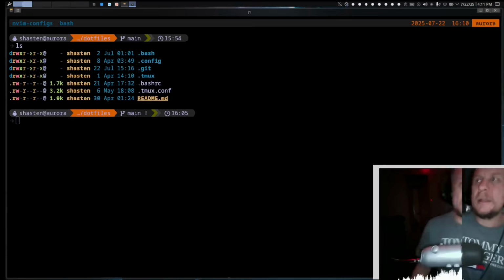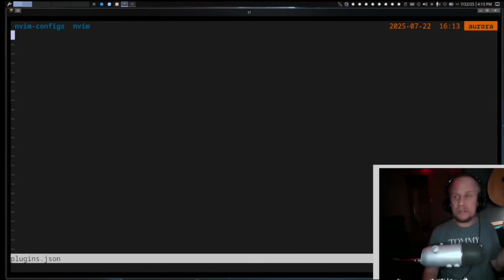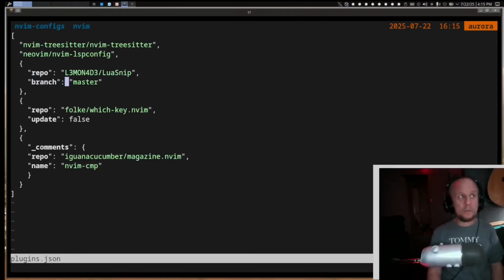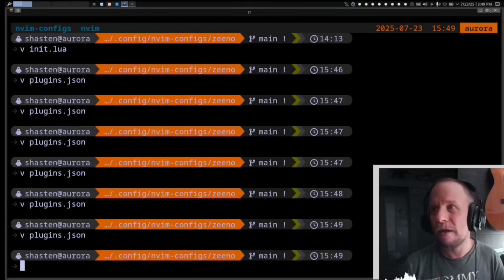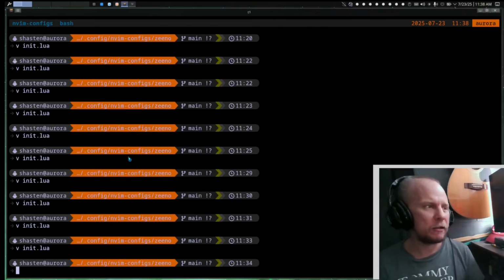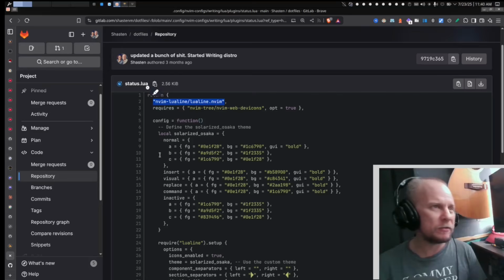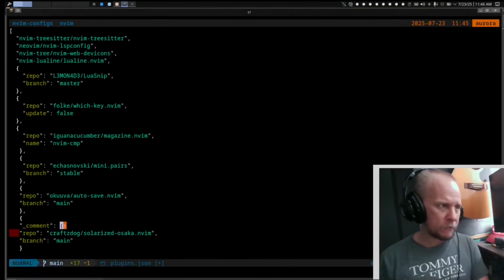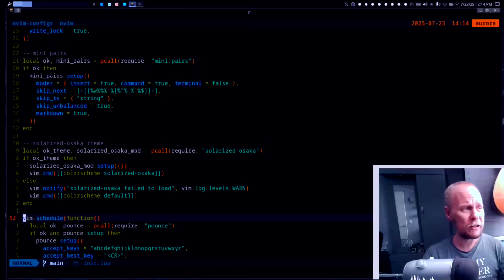I Built My Own Neovim Plugin Manager From Scratch!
I built a Neovim plugin manager that actually respects your time. Loads my favorite plugins without 10,000 lines of Lua or startup bloat. It ain’t as fancy as Folke’s stuff, but it does the job. Minimal code. Max control. No BS.

Timestamps:
00:00 - 00:32 I Made A Neovim Plugin Manager
00:33- 01:56 How My Neovim Plugin Manager Works
01:57-05:26 Handling My Plugins With A JSON File
05:27-06:25 Basic Error Handling For Neovim
06:26-08:00 How To Configure Error Handling For Neovim
08:01-11:49 Adding A Plugin With A Dependency In Neovim
11:50-13:07 This Happens When You Disable Plugin With A Dependency?
13:08-13:40 How Difficult Is Writing A Neovim Config?
13:41-14:06 TJ Devries Floating Neovim Terminal
14:07-14:59 What I Can Do With My Neovim Plugin Manager that I Wrote?
15:00-16:23 Folke Is Still Awesome
16:24-16:56  Where To Find The Source Code To My New Neovim Plugin that I Wrote From Scratch
16:57-18:07 Final Credits, Thanks